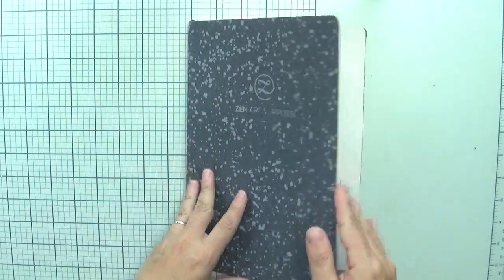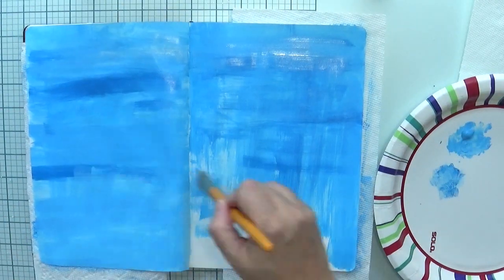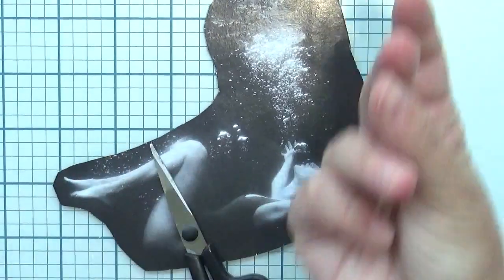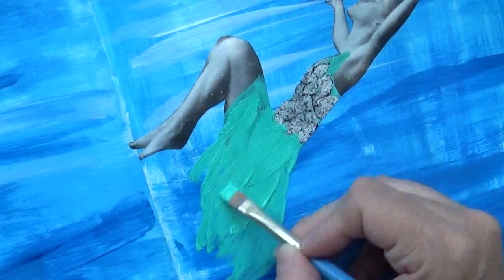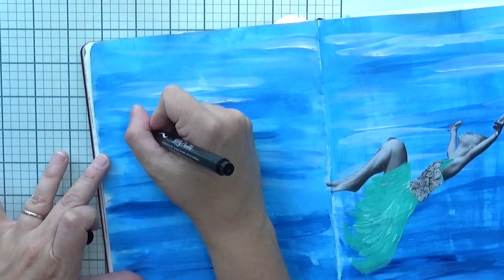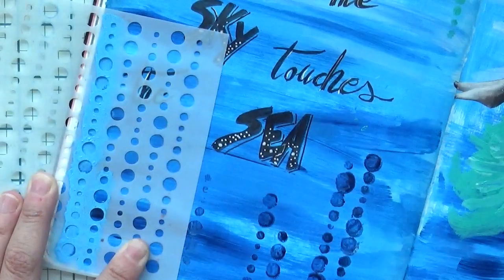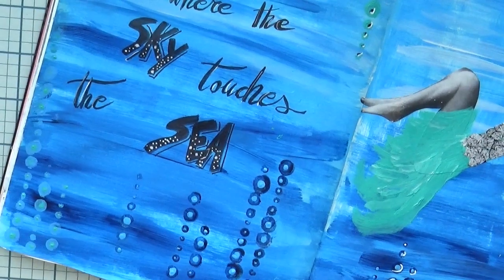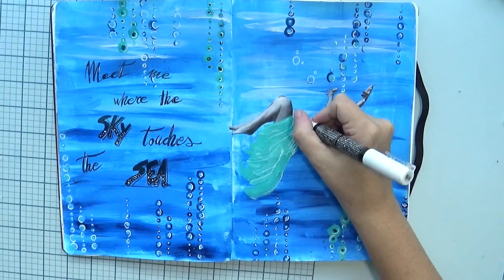Summer fairy - Collage mixed media art journal page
Ciao a tutti, welcome to another mixed media art journal video idea. Finally is time for the Summer Fairy page, I got all seasons and this was the last one we missed. I loved how the magazine cut out turn out. This tutorial is easy to follow and replicate so perfect for beginners.

As always, take your journal and play with me!!!